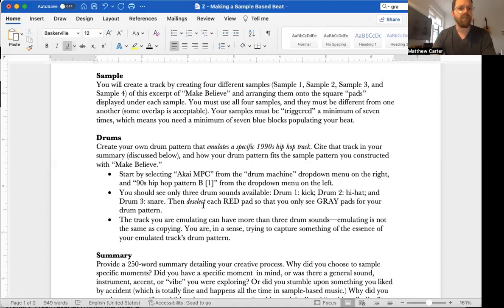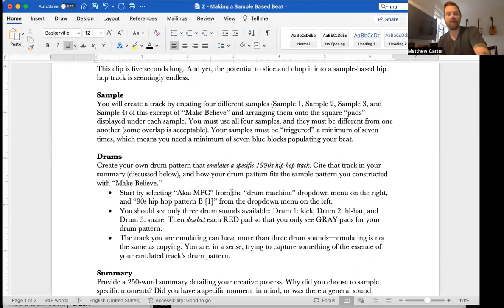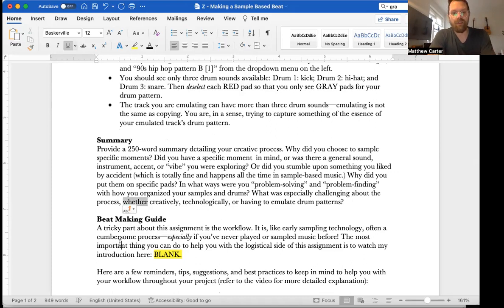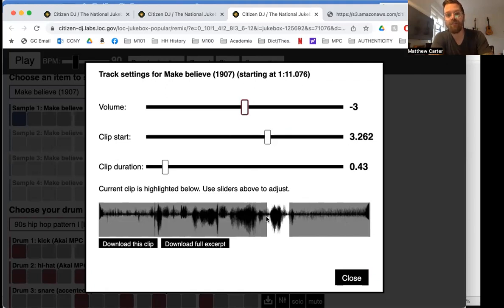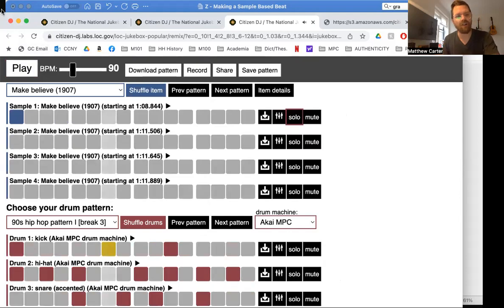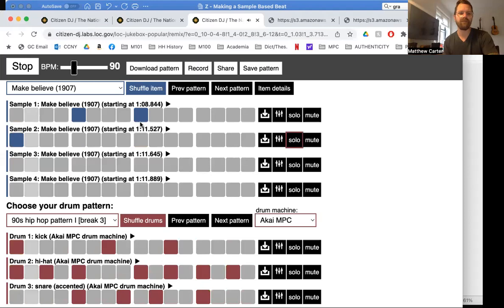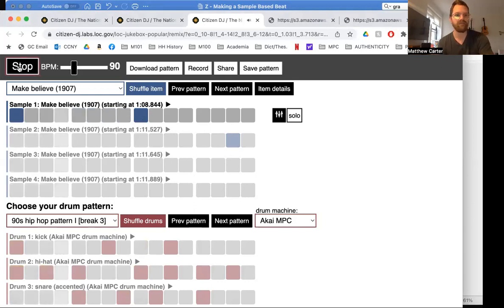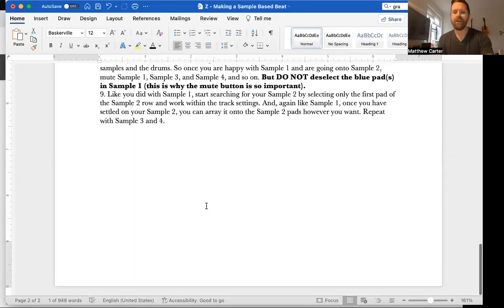Sample-Based Beat Guidelines - Hip Hop History Spring 2023